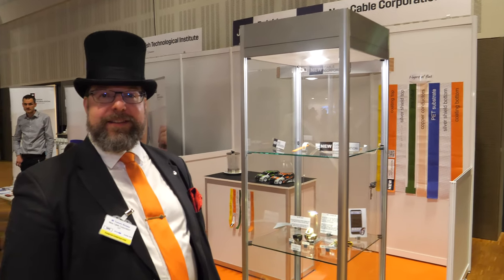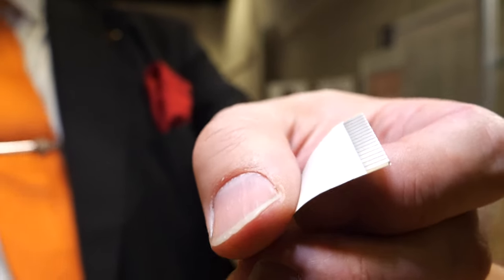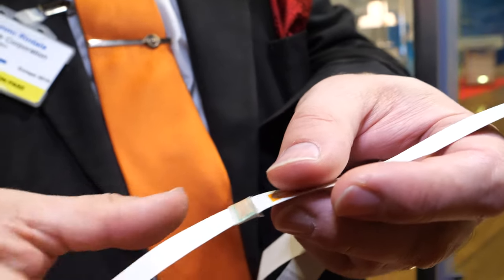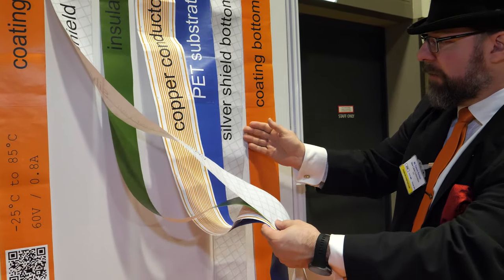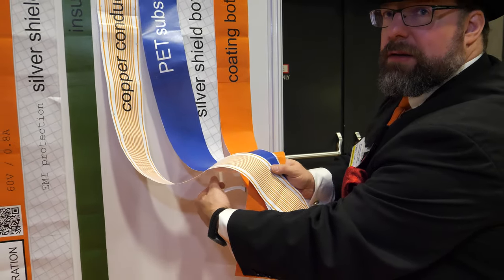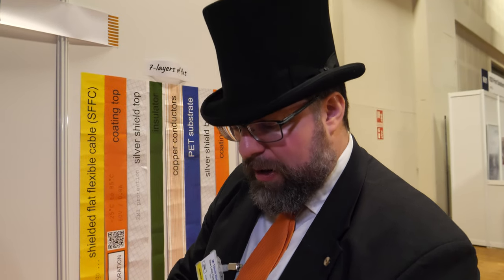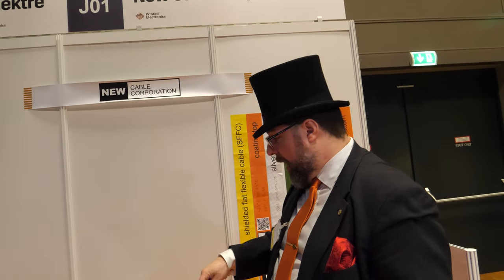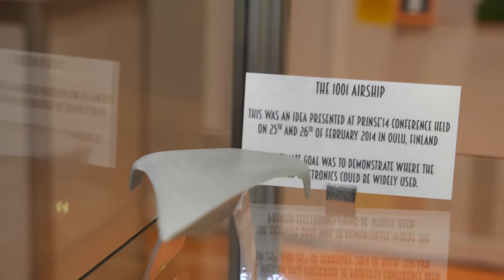New Cable Corporation flat cables high data and high power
New cable corporation with Flexible circuit with their flat flexible cables you can save in your most valued resource, weight. The thinnest part can be 100 microns, it can also pass 20 amps of electric current.Weight save comes without compromises in technical performance. flat flexible cables base on customer requirements. Such as useing different types of connectors, depending on the need，data or eletric power. If connectors are not required, we have multiple options for the plating.The routing of the cables can include Y-sections, cross-sections.There are several substrate materials to choose from, such as PET, Polyimide and others.Bending of the cables is the best feature of flat flexible cables. We can also include pre-formed bends in the cables. the cables withstand up to 200 bending cycles over a R10 tube. The R refers to total thickness dimension of the cable, excluding the optional stiffener. Different shielding performance and a wide range of insulator materials are also available.